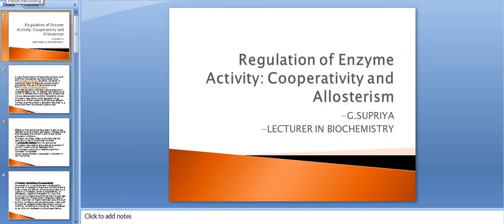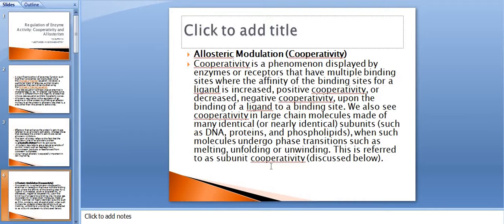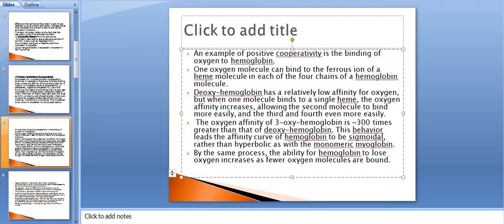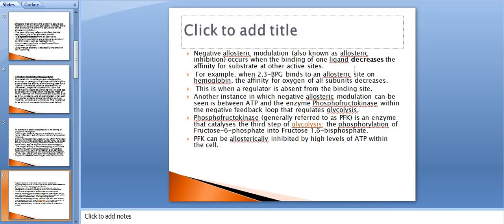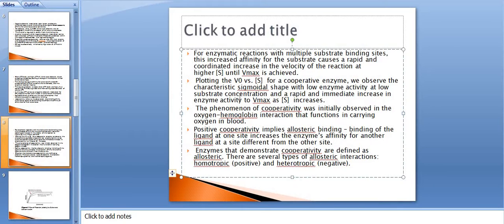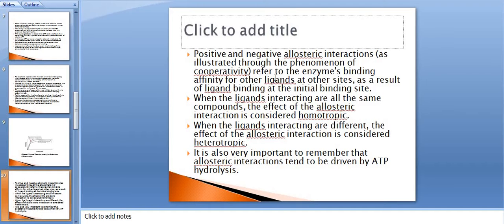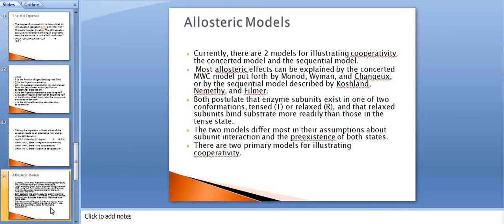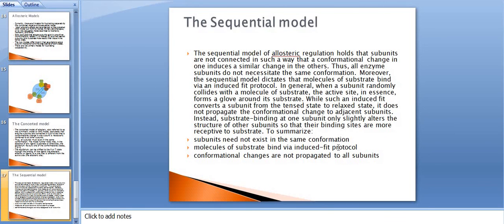regulation of enzyme activity class